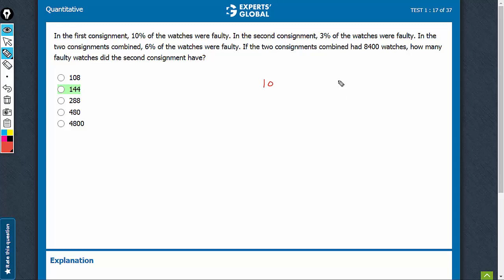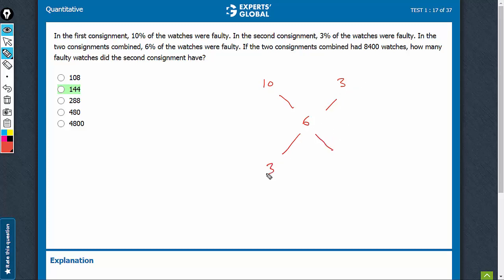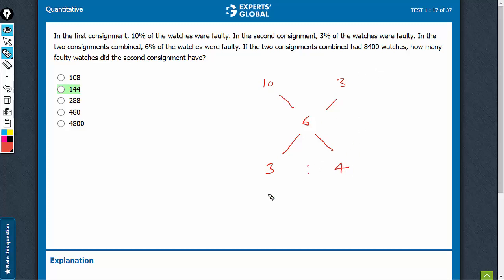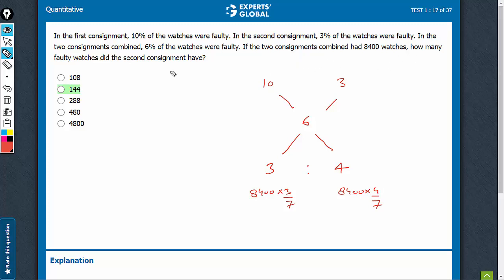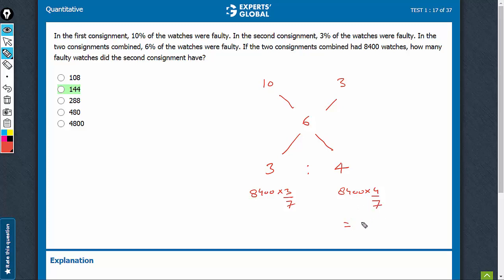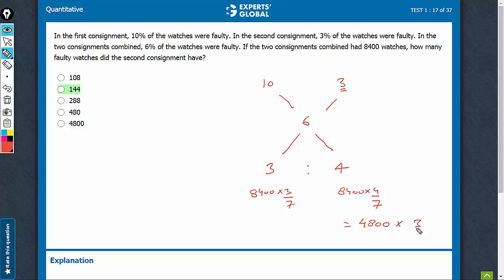In the first consignment, 10% of the watches were faulty. In the | 6949 | Experts' Global GMAT Prep